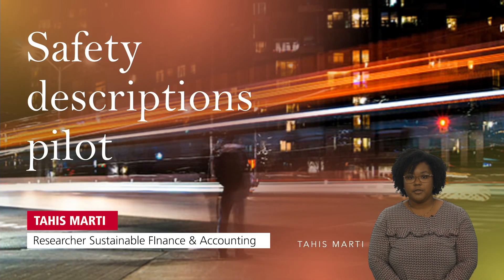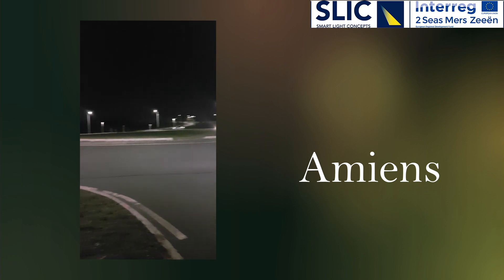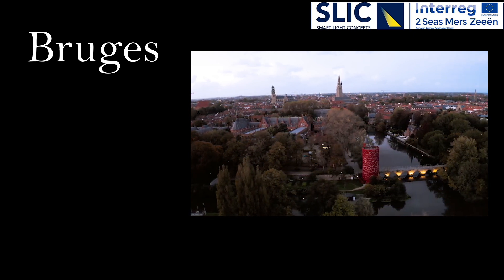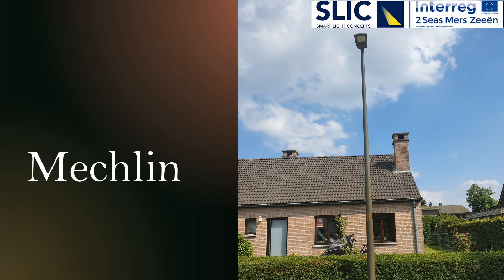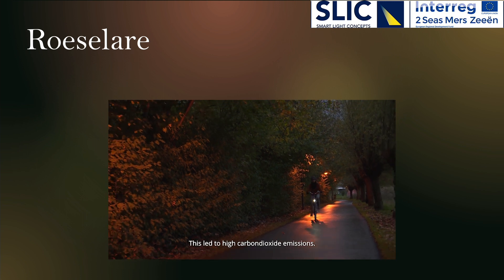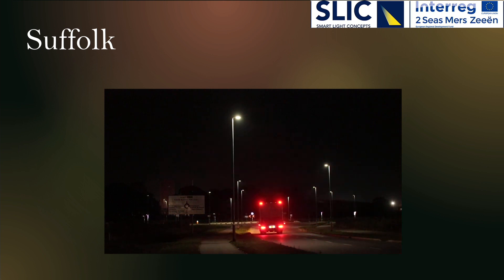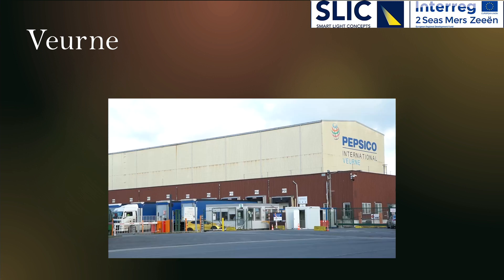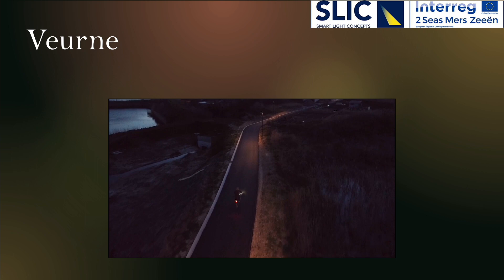The SLIC project – Safety: The Safety descriptions of the pilots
The built environment can no longer be imagined without public lighting. Public lighting contributes to social and road safety. Good lighting ensures that people can oversee the traffic situation and / or that pedestrians or cyclists feel safe enough to be on the street in dark conditions. Scientists disagree whether lighting in itself can contribute to improving social safety. More research is needed how the design of public lighting can help people to feel safer or have a better traffic overview. This video is part of the Massive Open Online Course (MOOC) of the SLIC project and part of the series of the theme Finance. In this video, Tahis Marti, researcher Sustainable Finance & Accounting at Avans gives an overview of the safety descriptions of the seven pilot projects.

The European research project Smart Light Concept (SLIC) is closed in 2022. It was a practical research collaboration between 2 knowledge institutions, 6 local authorities and 1 grid operator. They worked together in researching what investment in sustainable public lighting can contribute to reducing carbon emissions. They have saved more than 40% on their energy bill by installing energy-efficient LED lighting that suited their location. At the same time, it was important to know what the new smart lighting means for the safety of citizens, biodiversity and whether it offers value for money. These aspects were included in our research that was conducted over 3 years. For more information on the end results, visit Home | SLIC (smartlightconcepts.eu).